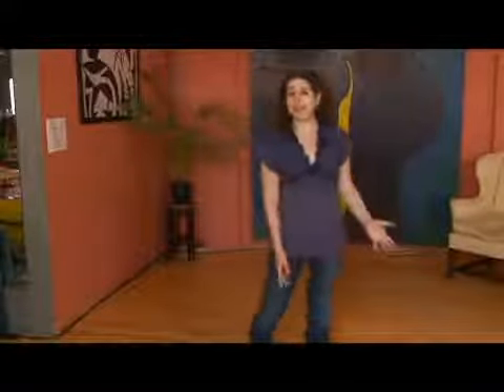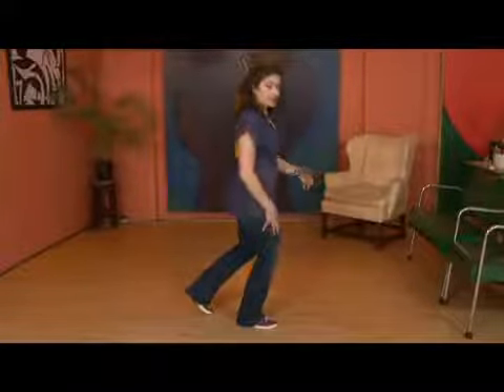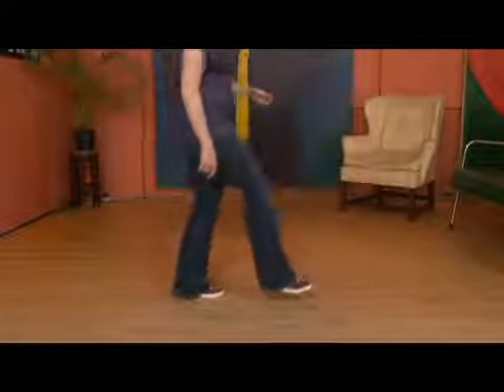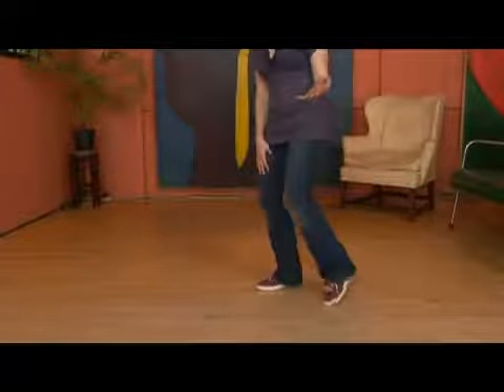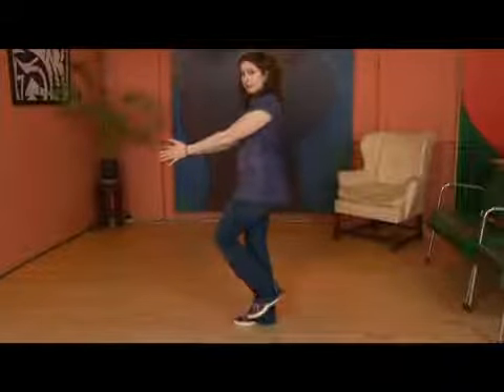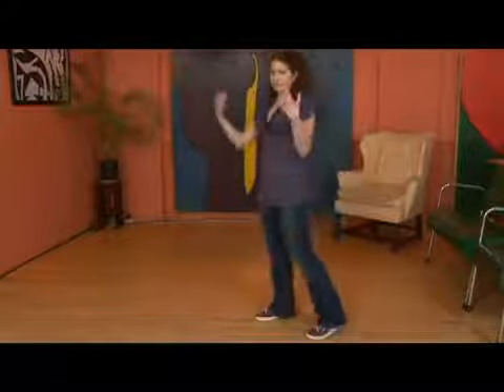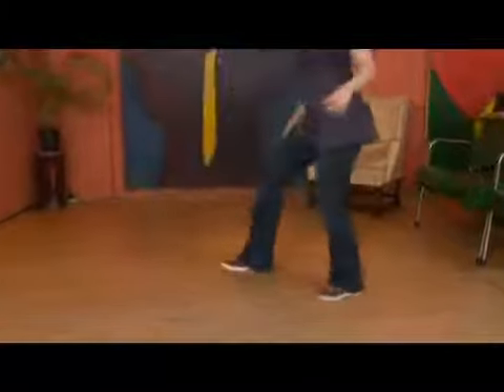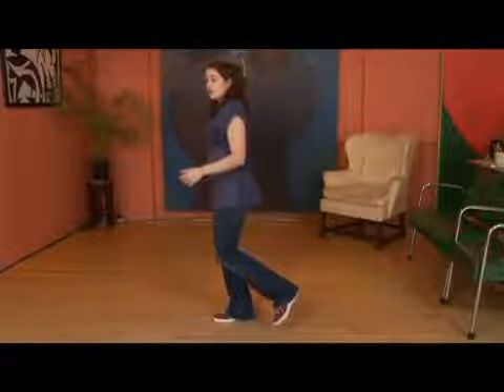Charleston Dance: Follower Steps 5-8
Charleston Dance: Follower Steps 5-8. Part of the series: Basic Charleston Dance Steps. When dancing the Charleston, a follower alternates kicking and stepping. Find out how to do follower steps with tips from two dance instructors in this free video on Charleston dancing.